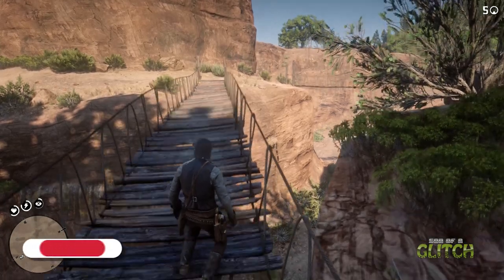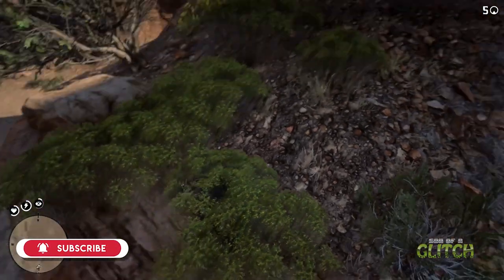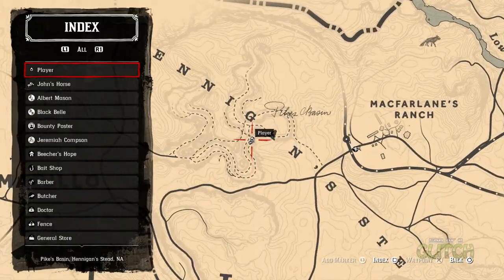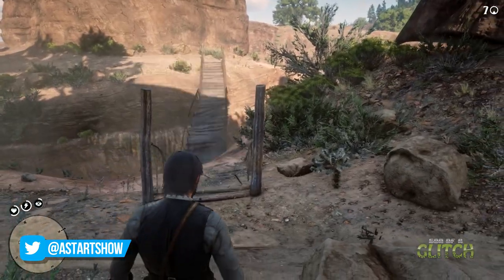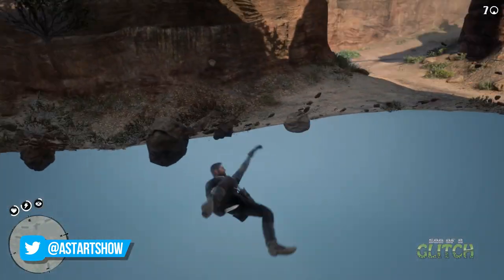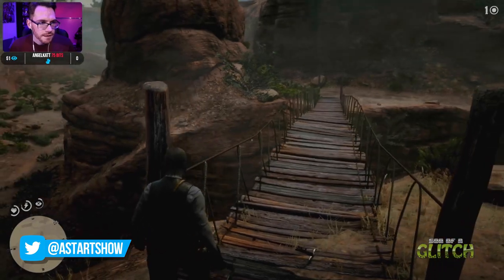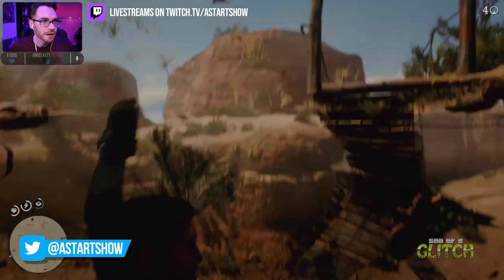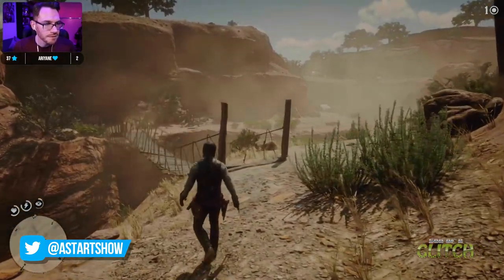Red Dead Redemption 2 Bridge Glitch - Son of a Glitch Quickie #1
In this first Quickie episode, we check out the hilariously fun and easy Red Dead Redemption 2 Bridge Glitch - head to Pike's Basin, Hennigan's Stead and throw a Tomahawk or Throwing Knives at the bridge, and watch the insanity. A fantastic glitch that I HOPE Rockstar don't patch...ever!

Like this format? It's not replacing regular episodes just an easier way to get content out to you all quicker whilst working on full episodes. Enjoy

Highlights from livestreams - Twitch.tv/astartshow